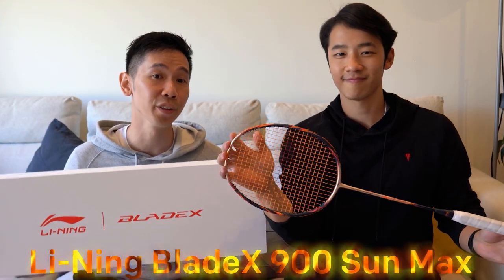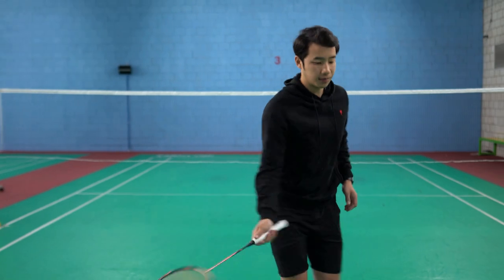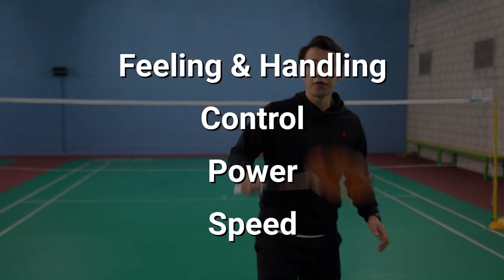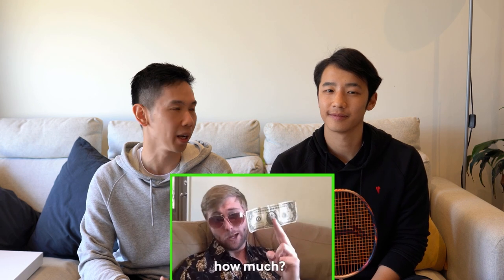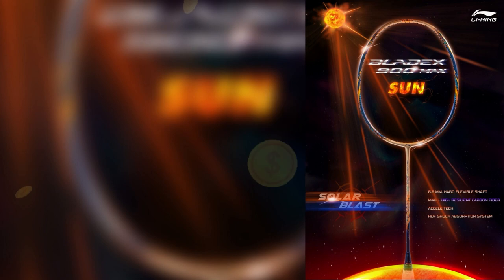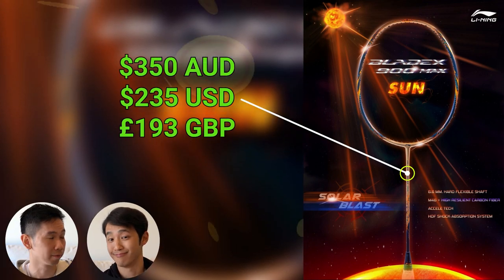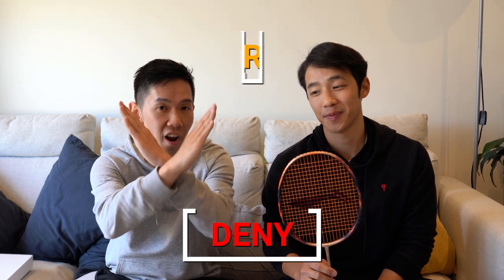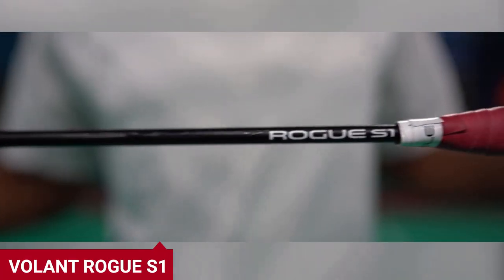Li Ning BladeX 900 Max Badminton Racket Review - By Volant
Check out our review of the Li Ning BladeX 900 Max.

If you're looking for a more flexible even-balance racket:
⭐⭐⭐⭐⭐ CHECK OUT THE VOLANT ROGUE S1 EVEN BALANCED RACKET. It's an all-rounder for everyday badminton players

Timestamps:
0:00 Introduction
0:28 Rating metrics
0:39 Racket specs
1:49 How did it play?
3:00 Racket ratings
3:17 Who's it for?
4:04 How much?
4:14 TRY BUY or DENY?
4:33 Volant Rogue S1
4:47 Final thoughts